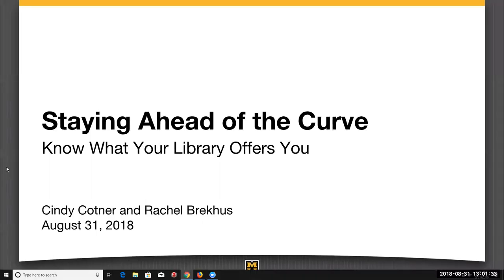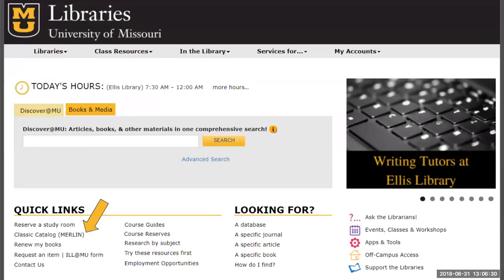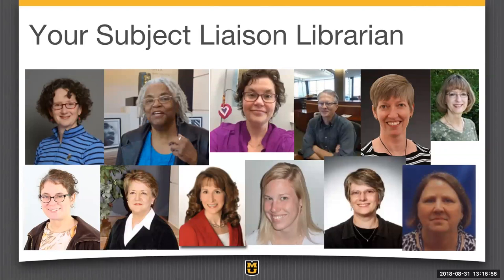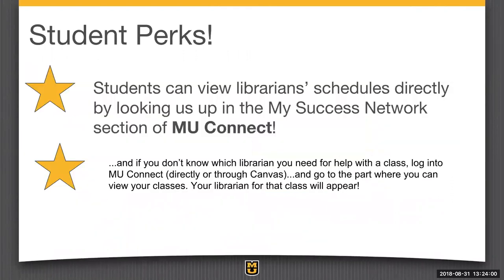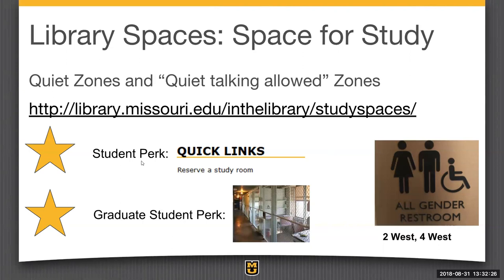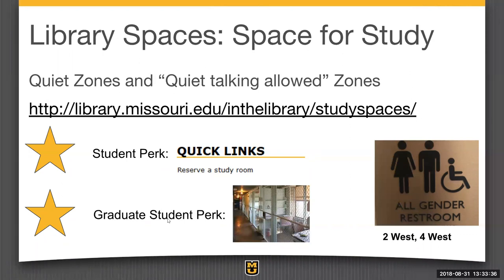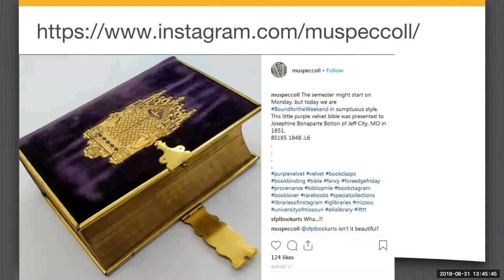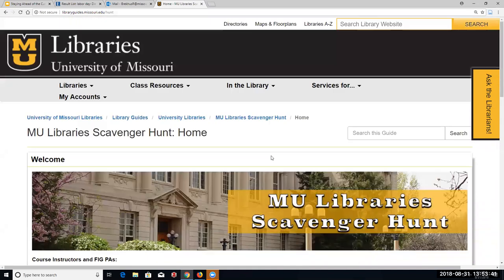Mizzou Libraries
Staying Ahead of the Curve: Be Aware of What Your Library Offers You
The University of Missouri Libraries have a variety of tools, information resources, collections, and services to assist with your instruction and research. Learn how other faculty and students are using the Libraries, and how they can best benefit you.
Workshop held on August 31, 2018.